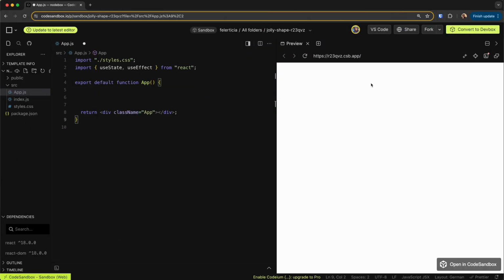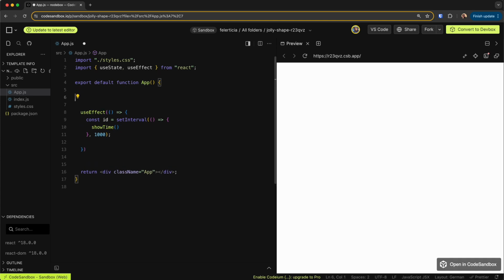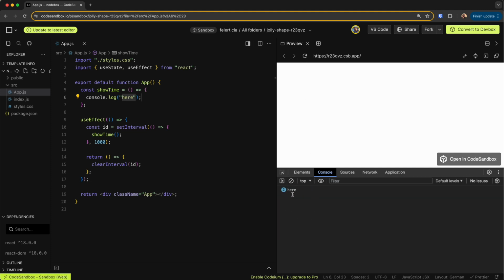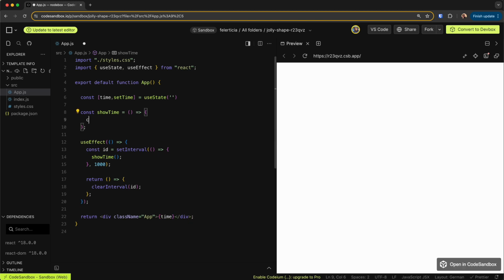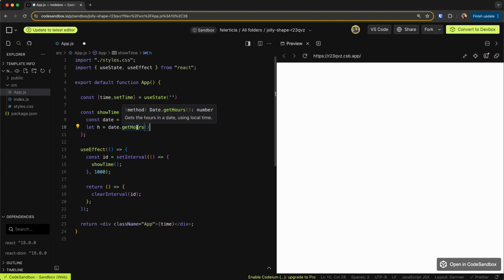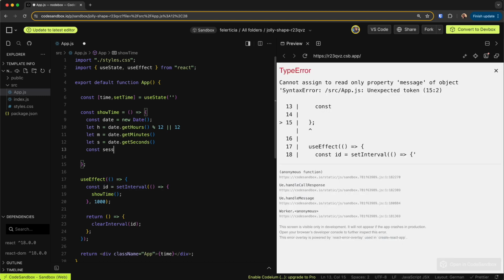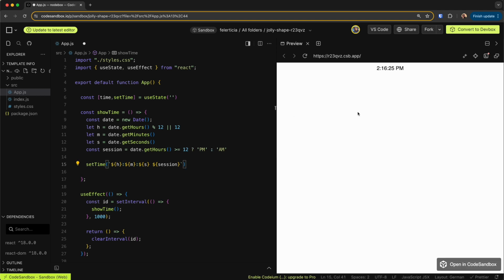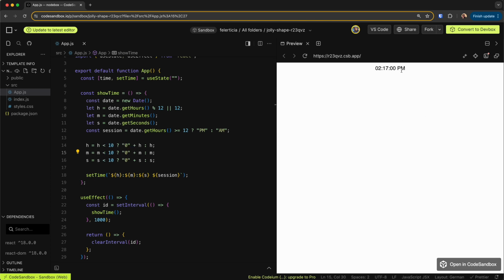React Interview Challenges : Digital Clock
Let's create a Digital Clock